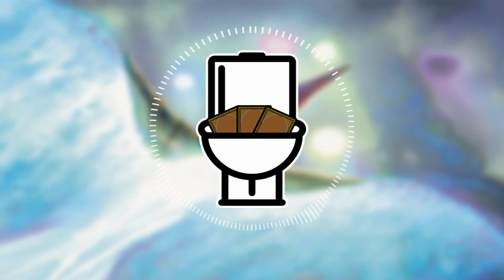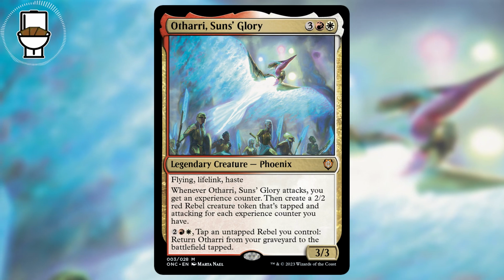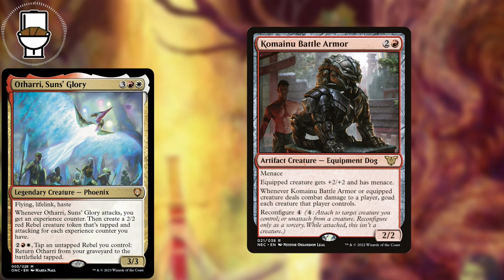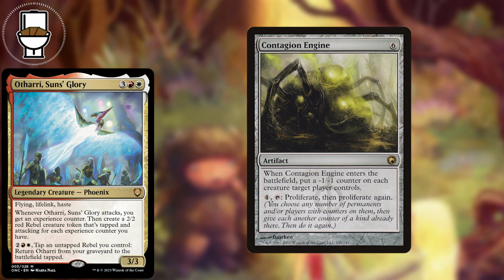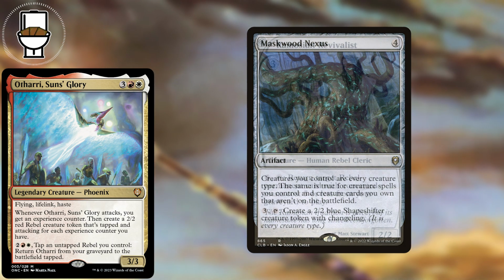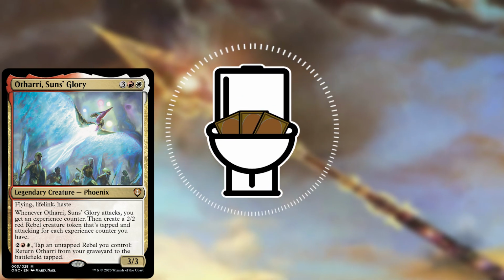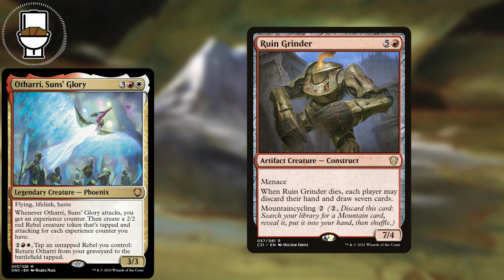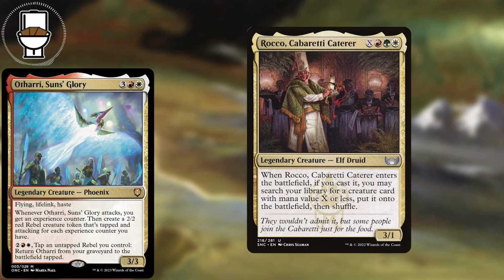$100 Budget Rebel Tribal - Ep12 - BathroomBrewsMTG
Hey everyone! Today I'm giving you my take on a new ONE commander, Otharri, Suns' Glory rebel tribal with a twist!

Special thanks to my friend Garrick Morgan for making my intro music.